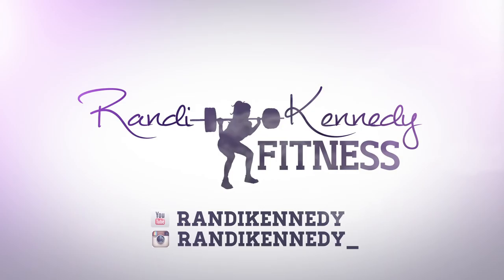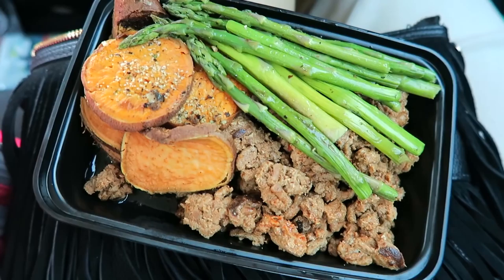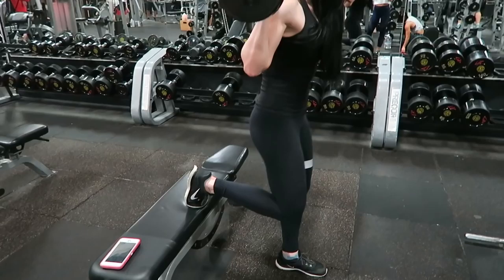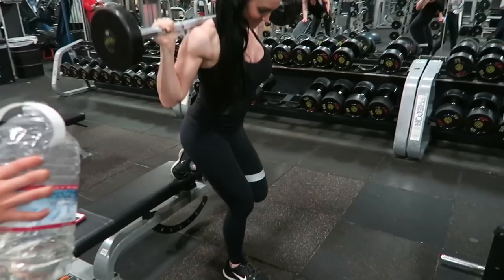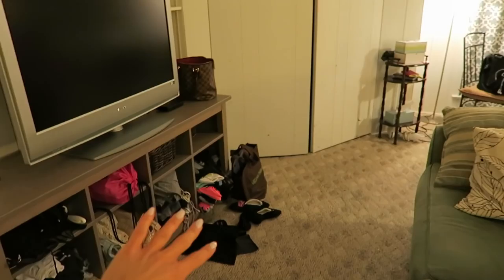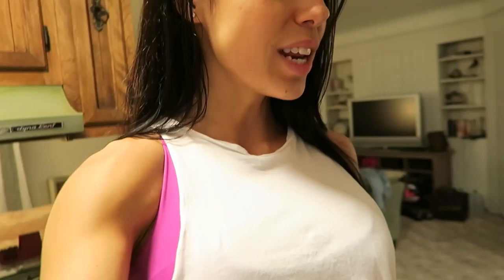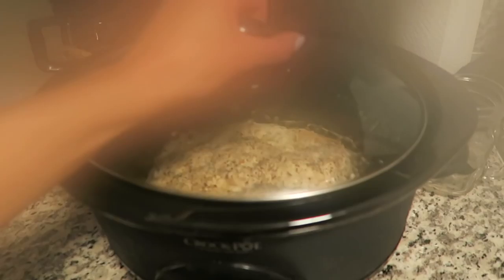Training with The T R I O | Amanda BUCCI & Emily HAYDEN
Snapchat; itsrandik (Snap me!)
Facebook; Randi Kennedy Fitness
Periscope; RMJKennedy

For Customized Online Training/Nutrition Programs & Inquiries;

YouTube Intro and YouTube banner created by;
Darren Stauth

Camera used;
Canon Powershot G7
Editing Software;
iMovie

Song: MindlessFate & Brakk - One More Time

Song: Bromate - Bright Lights